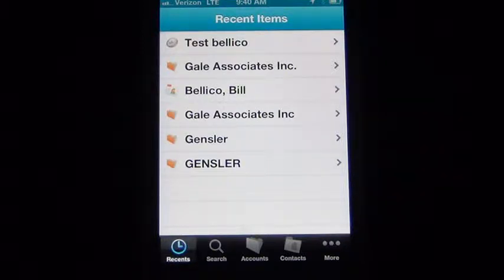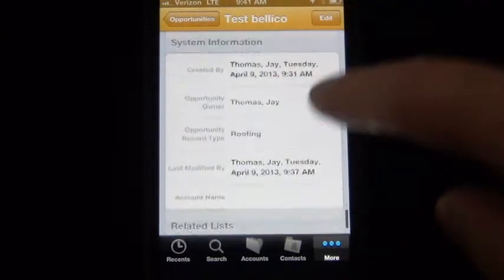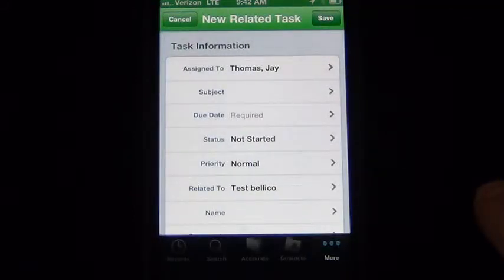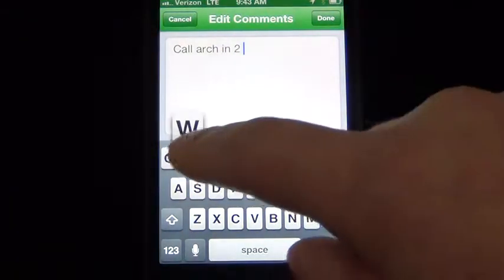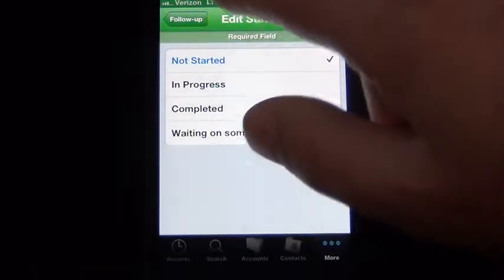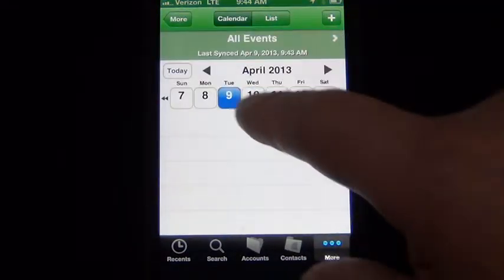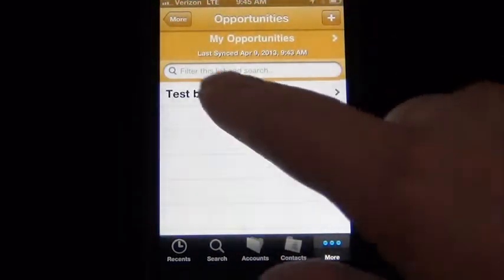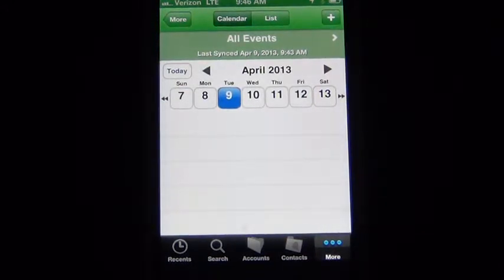SFDC IPhone App #5 - Activities - Creating Tasks or Events